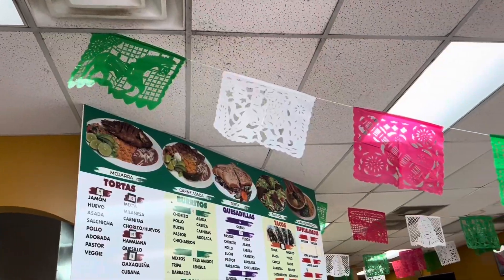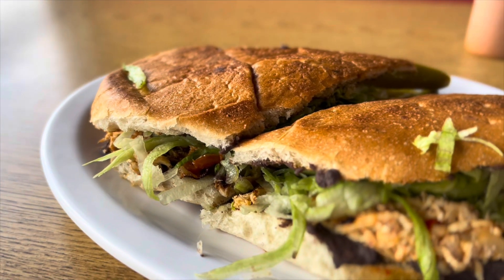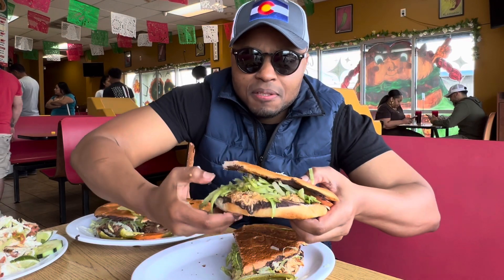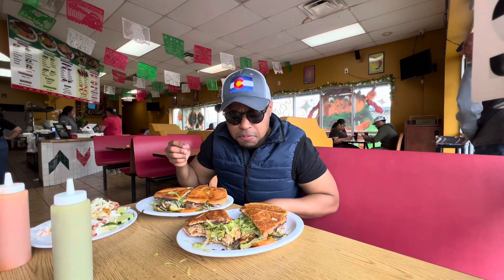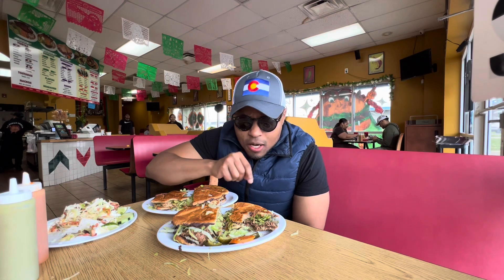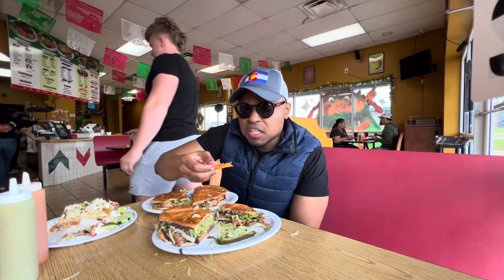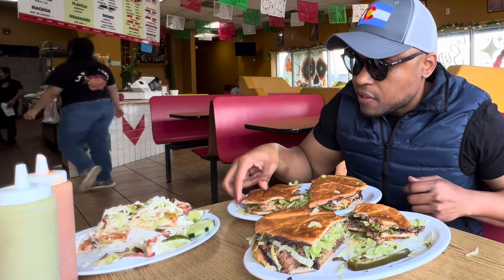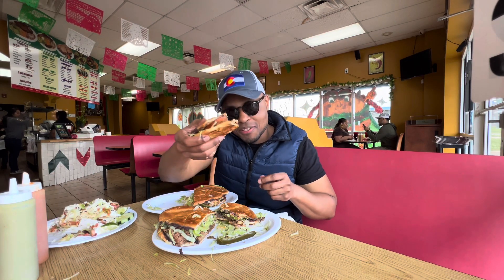How to Feast Like Royalty: Authentic Mexican Barbacoa & Chipotle Chicken Torta at The King of Tortas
Indulge in the ultimate Mexican food experience! Join me on a culinary journey at the iconic King of Torta, where every bite is a fiesta of flavor. Feast your eyes on our mouthwatering Barbacoa and Chipotle Chicken Tortas, lovingly crafted with authentic ingredients and bursting with bold, delicious taste. From the first bite to the last, prepare to be transported to the streets of Mexico City.

Restaurant

La Super Torta

Address

721 Georgesville Rd, Columbus OH 43228

Hours